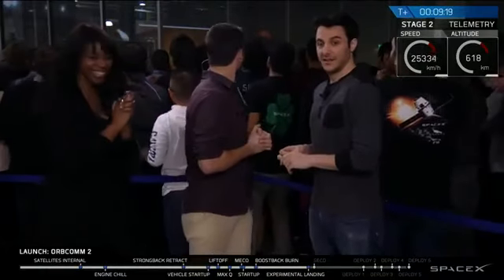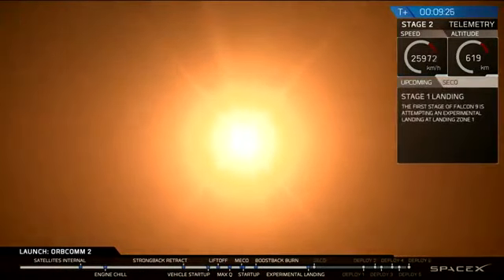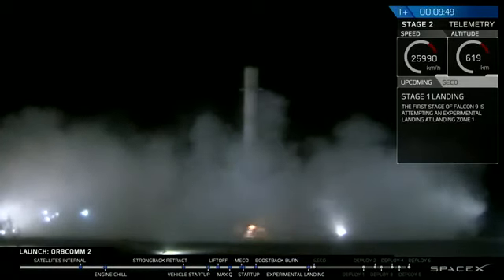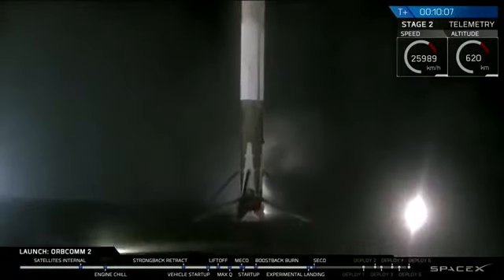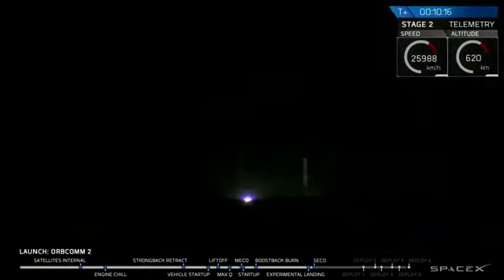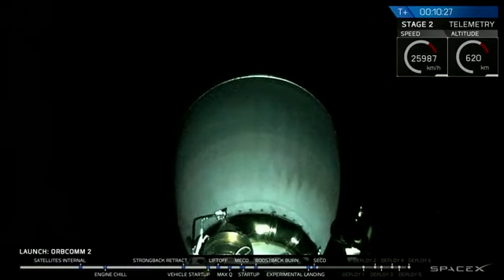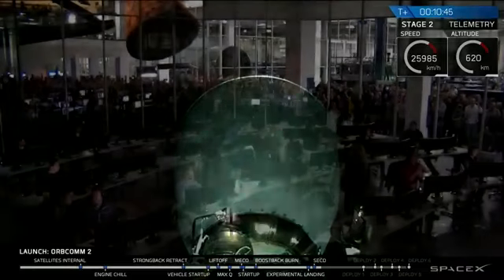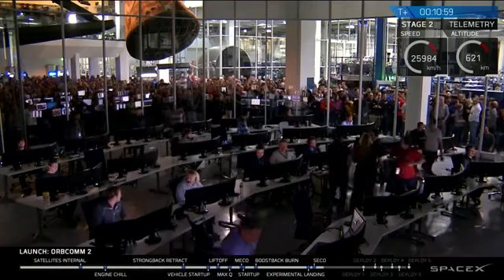Space X relands its Rocket Falcon 9 back to Earth Successfully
For first time in the human history, we can restore our rockets safely after we launched them in space.

Elon Musk’s rocket startup just successfully launched and then landed a Falcon 9 rocket some ten minutes later. This comes after several attempts that ended in fiery explosions.

More details :